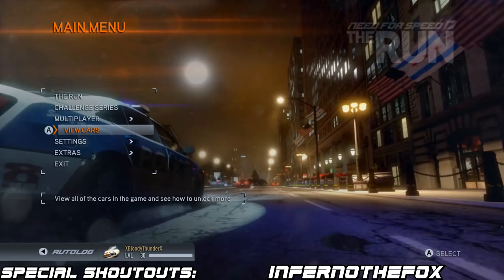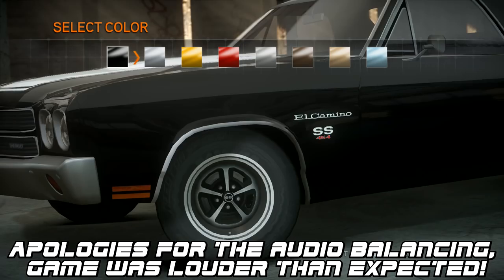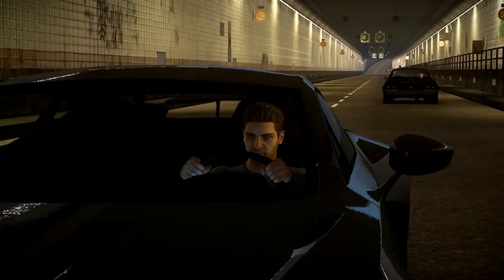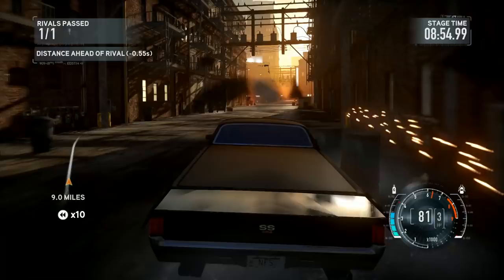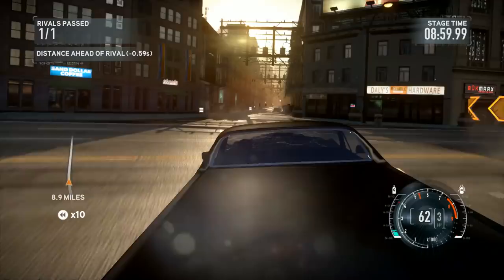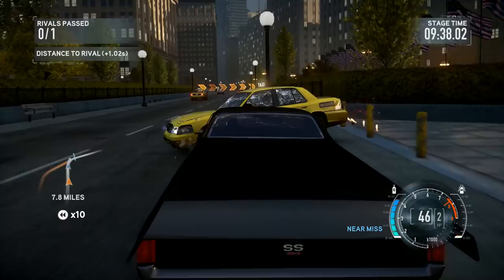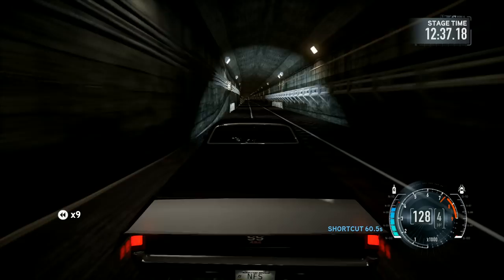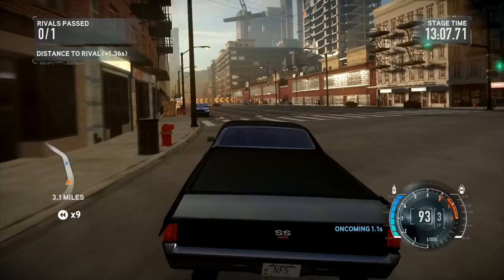Can you beat Marcus with a Tier 1 El Camino? - Challenge (Episode 24) Need for Speed: The Run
Challenge;

- Defeat Marcus in the final race using a Tier 1 Chevrolet El Camino SS

x